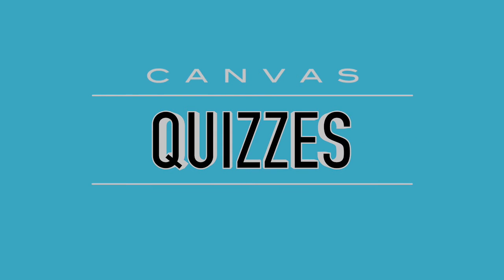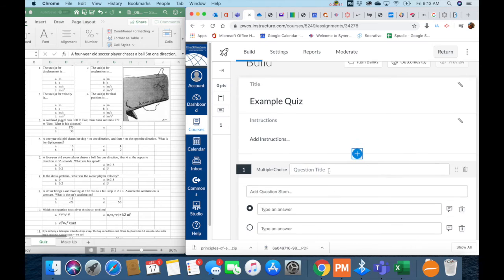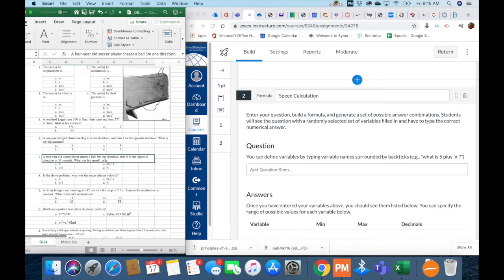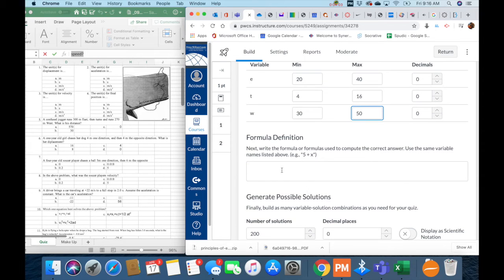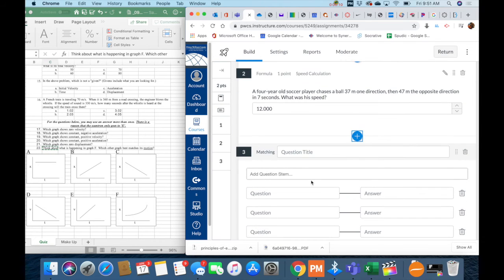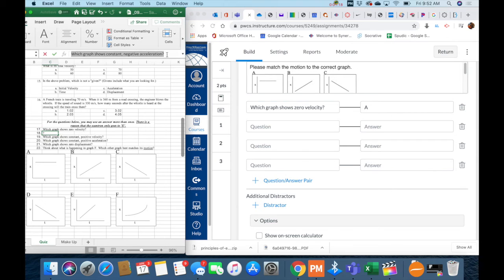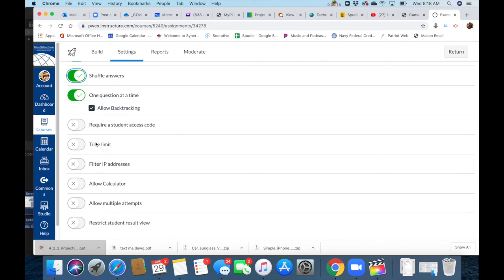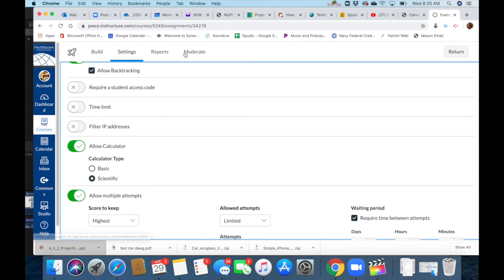Creating Quiz Questions in Canvas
How to Create a Quiz in Canvas, Formula Questions